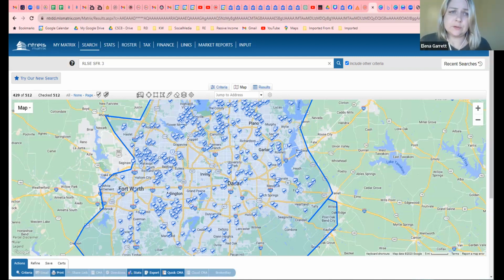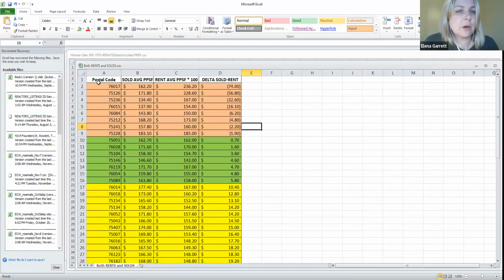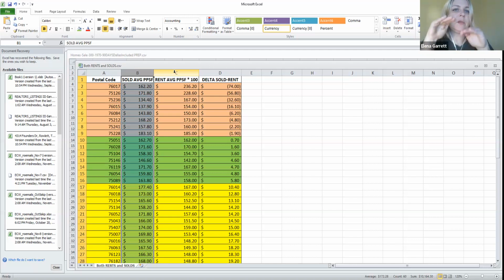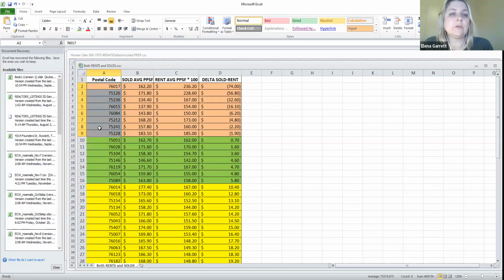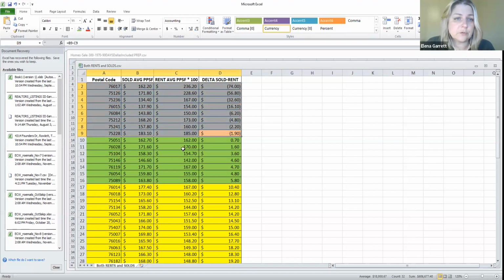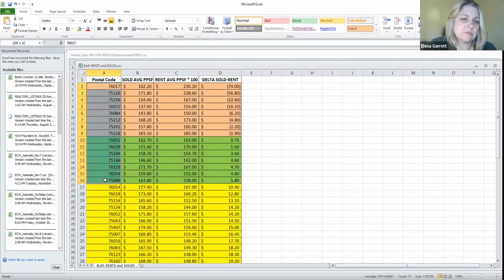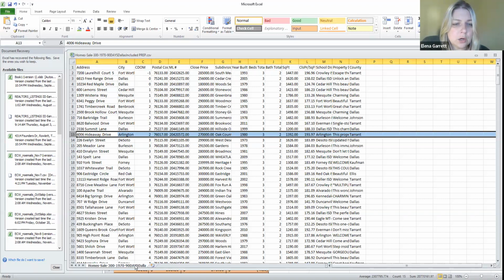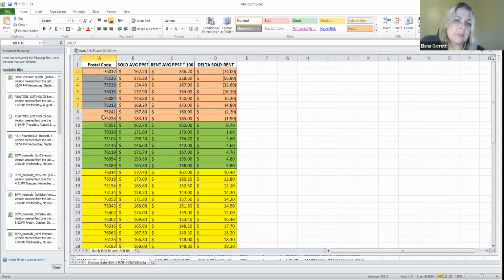The 1% Rule For Rental Properties In North Texas - Cash Flow Zip Codes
These are the results of the research that I am doing for one of the investors who is trying to use "The 1% rule" for calculating the sale price / potential rent ratio. My research which was based on the raw data gathered from the MLS showed that approximately 15 zip codes seem to be of particular interest, to be verified with further review of the data to make sure that there were no deviations in the data to skew it.

Once I finish the manual review and clean out of the data, I can record a video showing both the final selection of zip codes in North Texas for that investor, and the potential homes we selected to view, and how we selected them.

The data for both rental prices and sale prices for all zip codes shown here was gathered in Dec 2023.